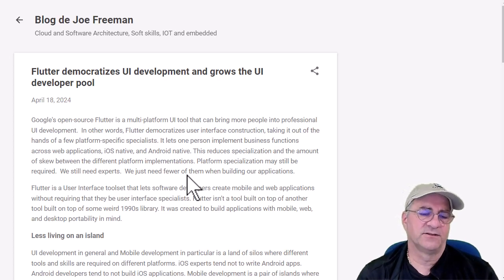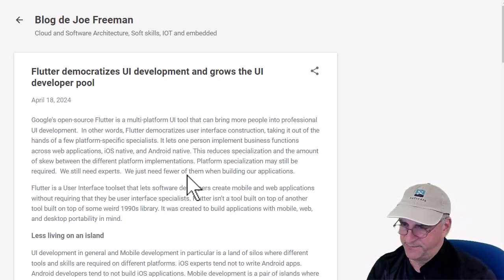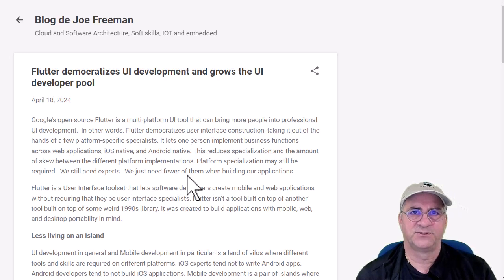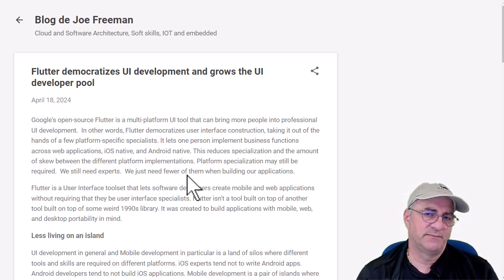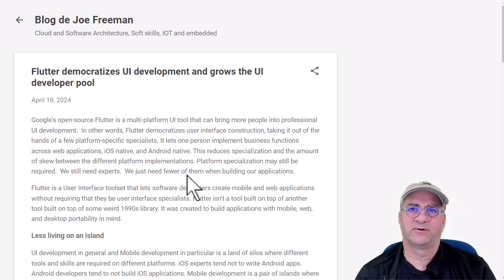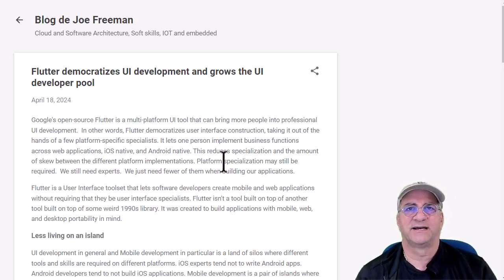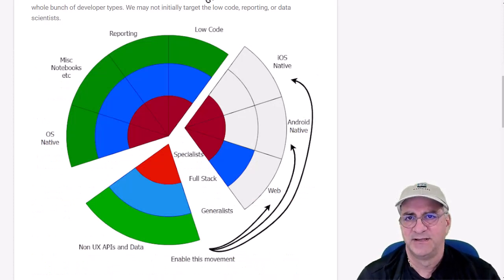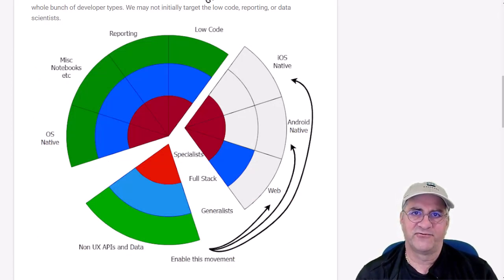Flutter Democratizing UI development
Google's open-source Flutter is a multi-platform UI tool that can bring more people into professional UI development.  In other words, Flutter democratizes user interface construction, taking it out of the hands of a few platform-specific specialists. It lets one person implement business functions across web applications, iOS native, and Android native. This reduces specialization and the amount of skew between the different platform implementations. Platform specialization may still be required.  We still need experts.  We just need fewer of them when building our applications.